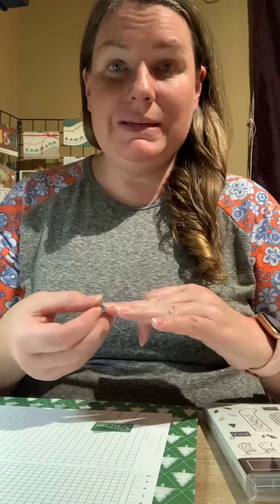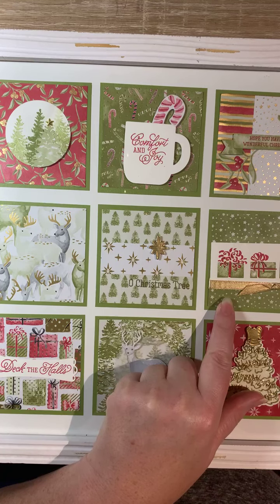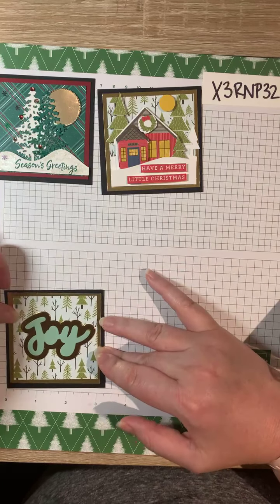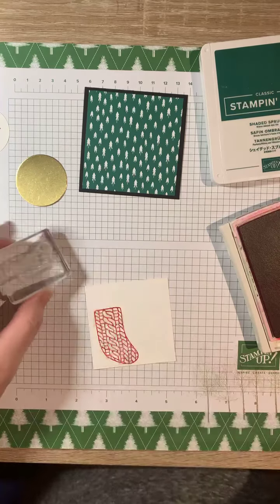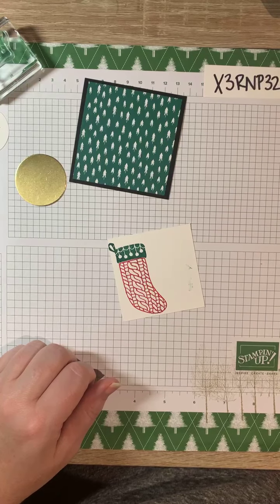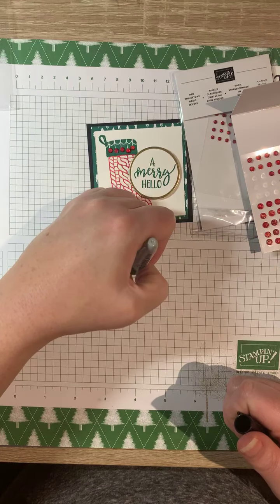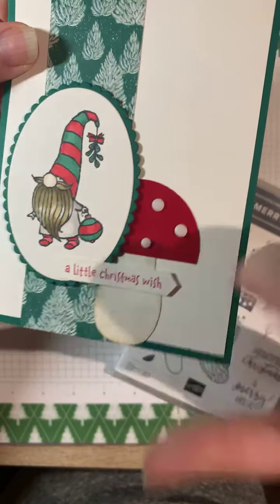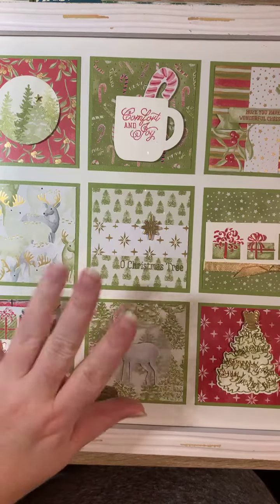How to Make a Sampler: Weekly Facebook Live 11/25/2020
Learn the ins and outs of designing and measuring for a sampler!